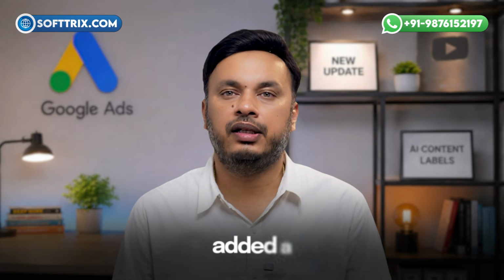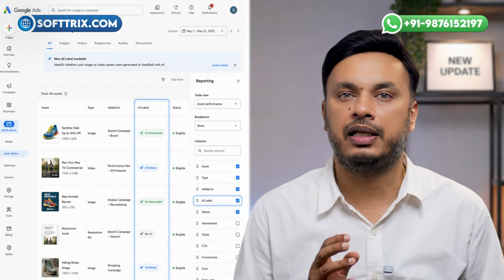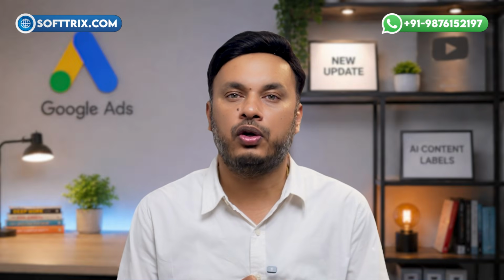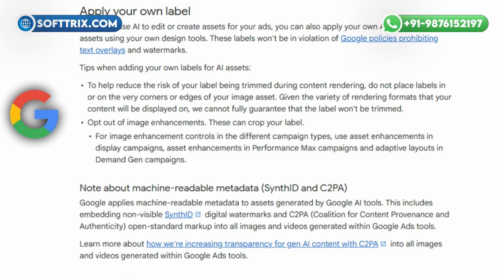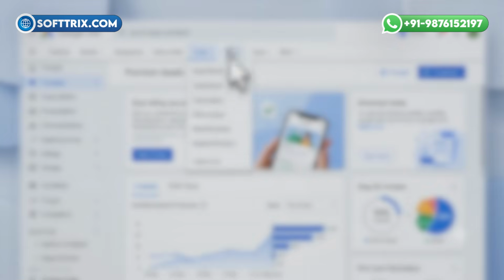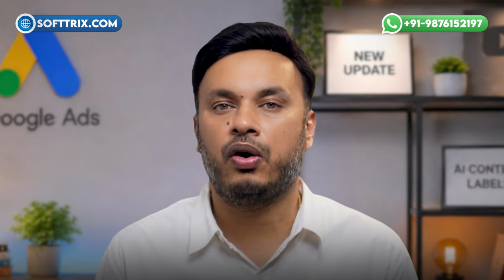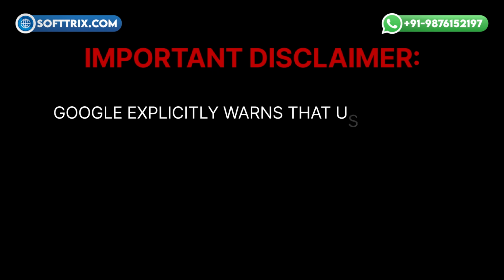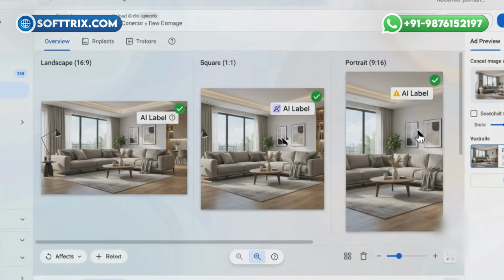This Google Ads Update Affects Every AI-Generated Campaign You Run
Google has introduced a major update for advertisers using AI-generated creatives in Google Ads. With the rollout of AI Labels inside Asset Studio, businesses can now disclose whether their images or videos were created or edited using artificial intelligence. In certain regions, these disclosures are becoming a legal requirement, making this one of the most important Google Ads compliance updates for marketers.

In this video, we explain how Google's new AI Label feature works, where it appears across Google Ads, Display, YouTube, Discovery campaigns, Campaign Manager 360, and Merchant Center, and what advertisers need to do to stay compliant. We also cover how Google automatically applies AI labels using SynthID metadata when creatives are generated with Google's built-in AI tools.

If you're running Google Ads, Performance Max campaigns, Display Ads, Video Ads, or using AI tools to generate marketing creatives, this update directly impacts your advertising workflow.

In this video, you'll learn:
✅ What Google's new AI Label feature is
✅ How AI-generated images and videos are disclosed in Google Ads
✅ Where AI labels appear across Google Ads platforms
✅ How to enable or manage AI Labels in Asset Studio
✅ What happens when Google automatically applies AI disclosures
✅ AI compliance rules for advertisers in different regions
✅ Important policy updates regarding AI-generated ad creatives
✅ Best practices for PPC marketers using AI-generated assets

Timestamps:-
00:00 – Introduction
00:42 – Welcome to Softtrix
01:00 – What’s New with the Google AI Label
01:30 – Disclosure Types
02:16 – Where It’s Rolling Out
02:32 – Automated Labeling
02:55 – Step-by-Step Account Setup
03:22 – New Campaign Prompts
03:35 – Why This Matters for PPC
04:07 – Best Practices for Manual Labels
04:23 – Conclusion & Call to Action

What You'll Learn:
• Why Google introduced AI Labels for advertisers
• How AI disclosures affect Google Ads campaigns
• The difference between automatic and manual AI labeling
• How to stay compliant with evolving AI advertising regulations
• How Google's Asset Studio manages AI-generated creatives
• Why advertisers should review AI-generated assets before publishing
• Best practices for Google Ads, Performance Max, Display, and YouTube campaigns using AI

As AI-generated marketing content becomes more common, understanding Google's latest advertising policies is essential. This video walks you through everything you need to know so your campaigns remain transparent, compliant, and ready for the future of AI-powered advertising.

🏢 ABOUT SOFTTRIX:
For 17+ years, Softtrix has helped businesses worldwide grow through:

✔ SEO Services
✔ Meta Ads (Facebook & Instagram)
✔ Website Development
✔ AI Search Optimization
✔ Digital Marketing
✔ White Label Services for Agencies